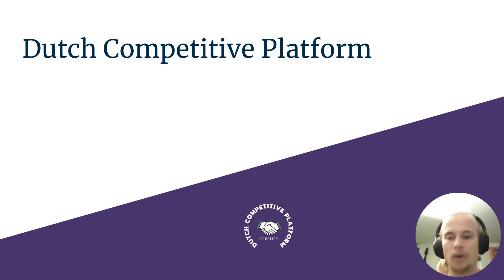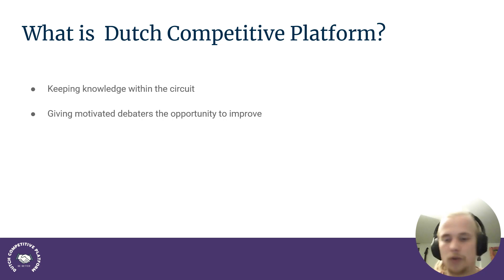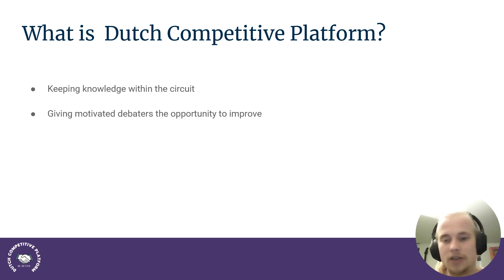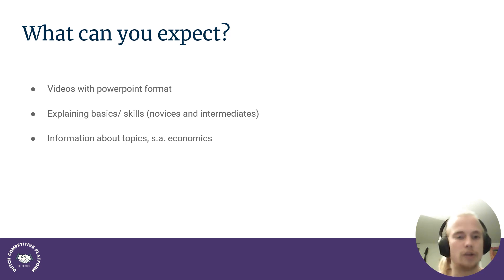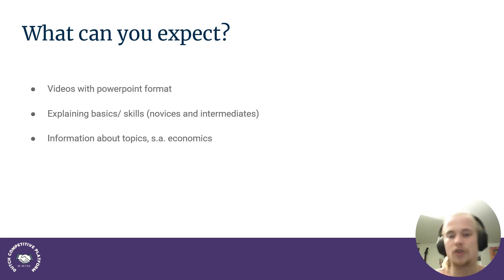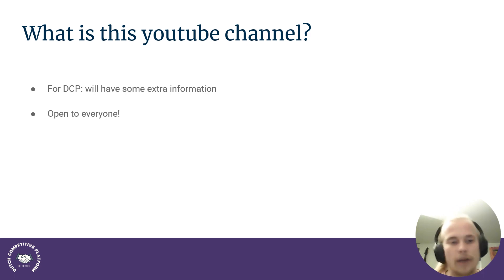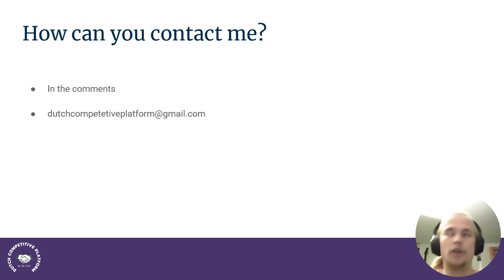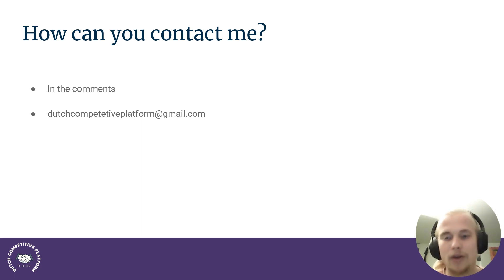Introduction to the Dutch Competitive Platform Youtube Channel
Hello debaters!

I am excited to see where this will go!